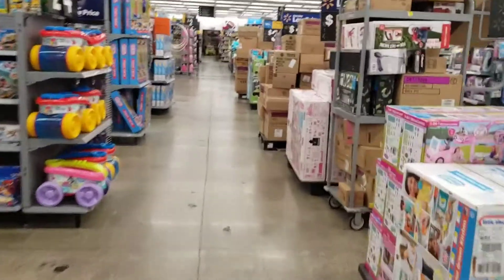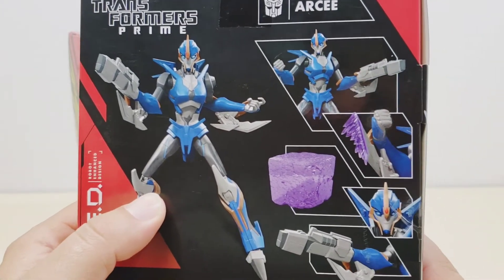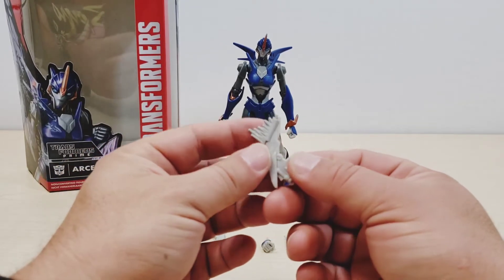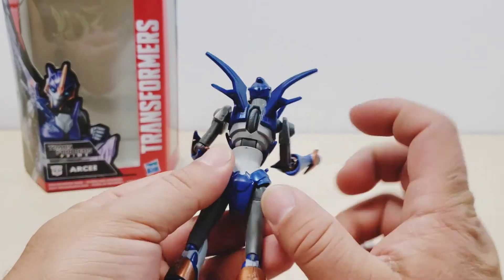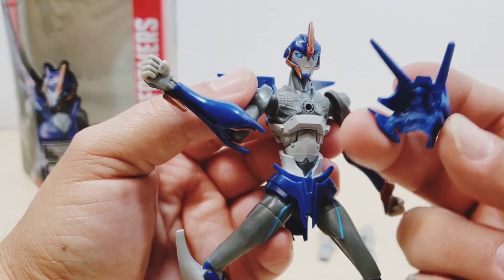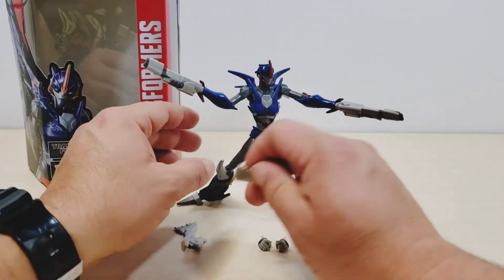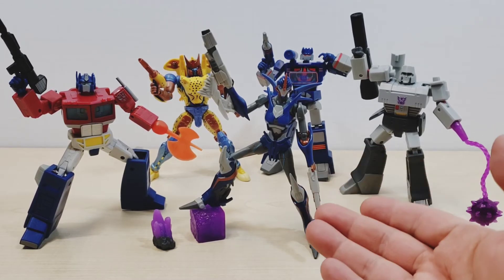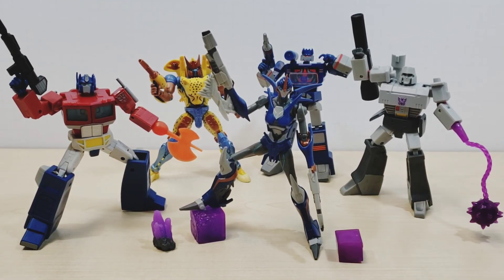Transformers R.E.D Prime Animated Series ARCEE Figure Review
On this episode we take a look at second wave for the R.E.D line, starting with Transfomers Prime Series ARCEE which to my opinion is the best figure that this line has offered us so far, her color details, flexibility and beautiful aesthetics makes her one of my favorites non-transformable figures.